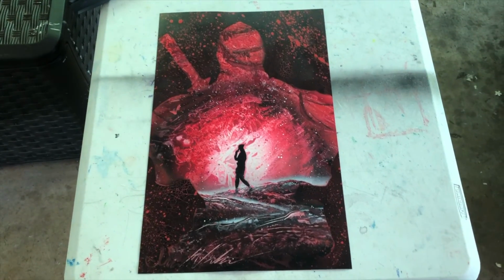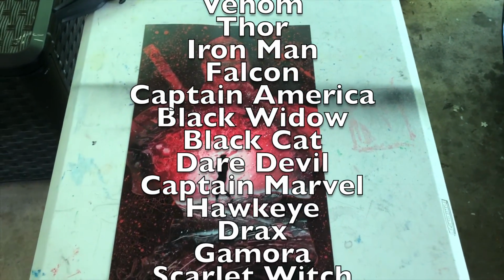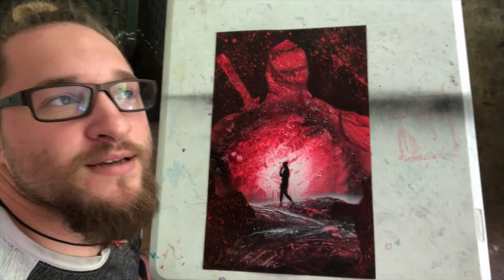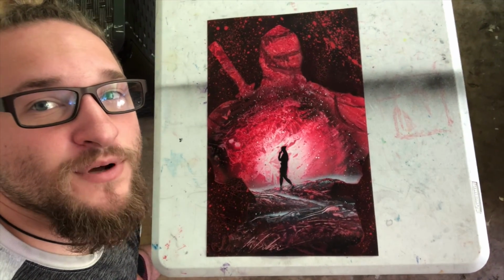HOW TO spray paint Deadpool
Do you want a taste of Hogwarts in your home? Well look no further than this Harry Potter vs Lord Voldemort Spray Paint Art. This artwork was used with neon colors and regular colors. I hope this video brings joy to you!

I bring another marvel spray painting. today I am making a how to spray paint deadpool.

Learn how to Spray paint

Art instagram: ivanvasquezart1
Airsoft instagram: icelan_sxn